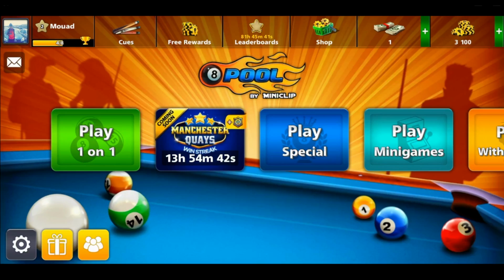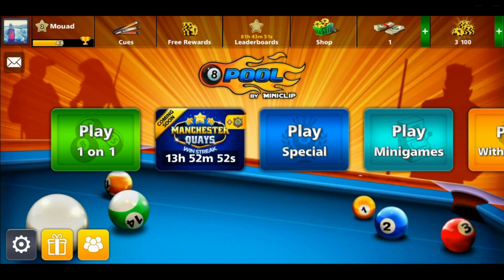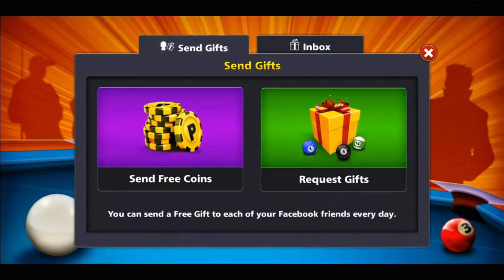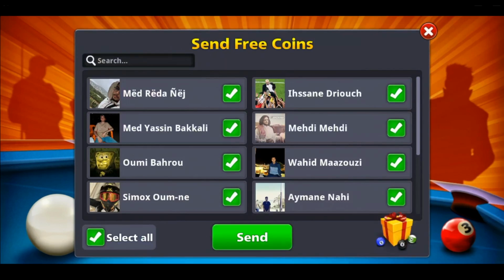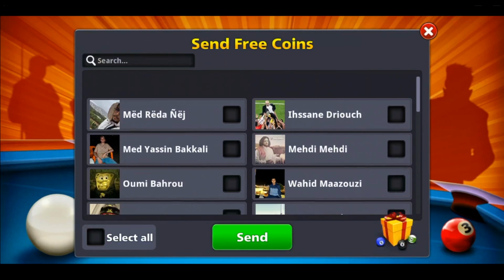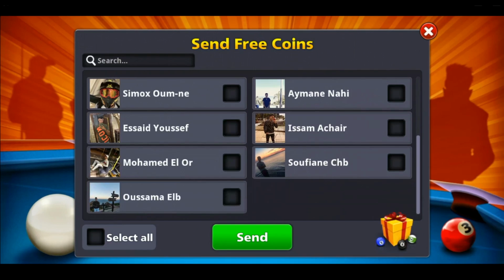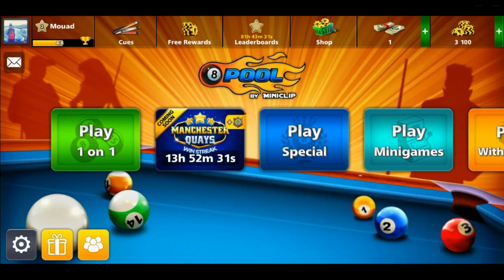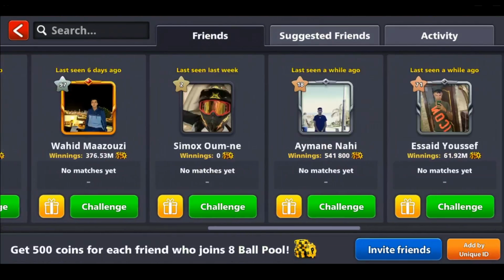How To Transfer Coins In 8 Ball Pool Tutorial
Today I show how to transfer coins in 8 ball pool tutorial,8 ball pool coin transfer,how to transfer coins in 8 ball pool,transfer coins in 8 ball pool tutorial,transfer coins in 8 ball pool